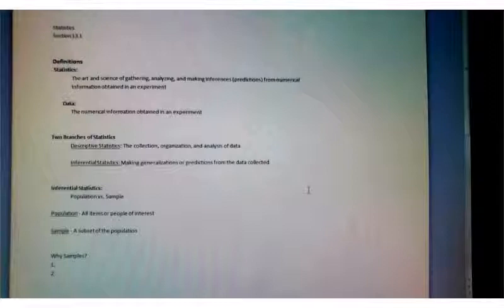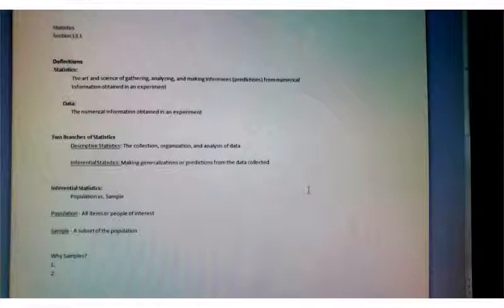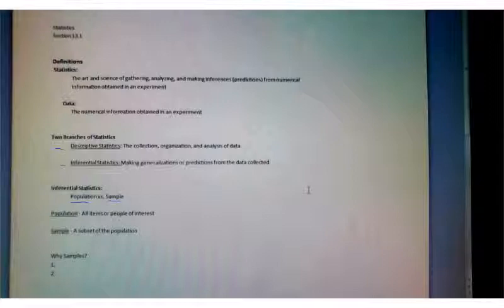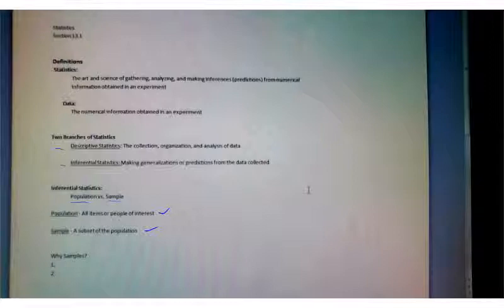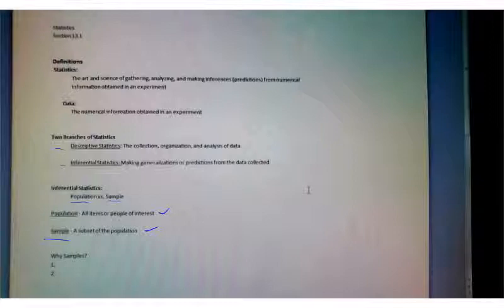Statistical Definitions 1